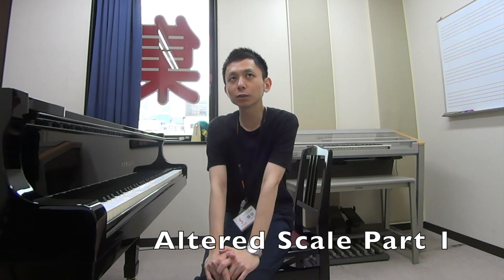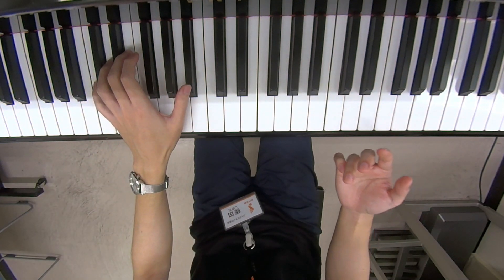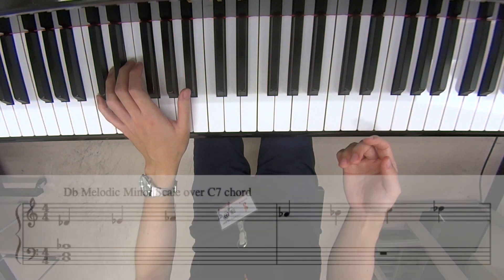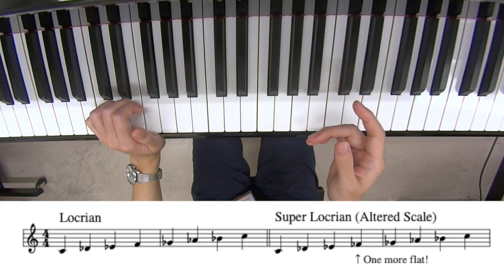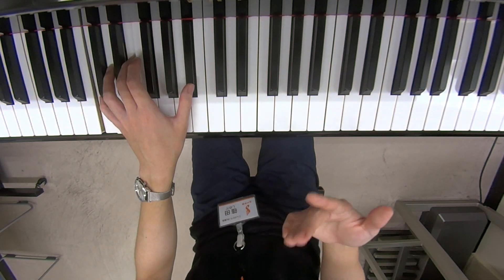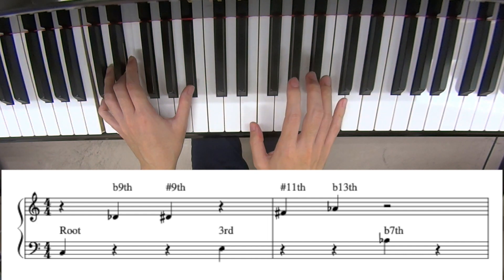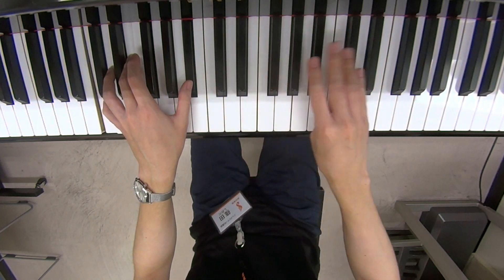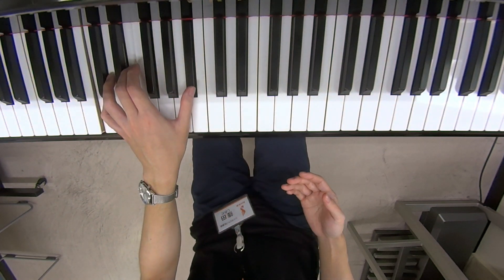Altered Sclae Explained Part 1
Altered Scale for this time.
In the part 1, I explain the basic idea about altered scale and how to memorize it.

Check my web page for my prof, schedule and lesson information.